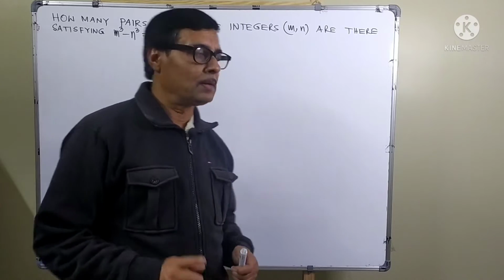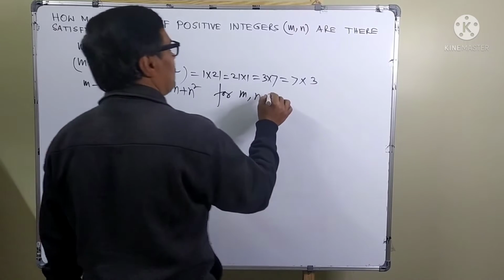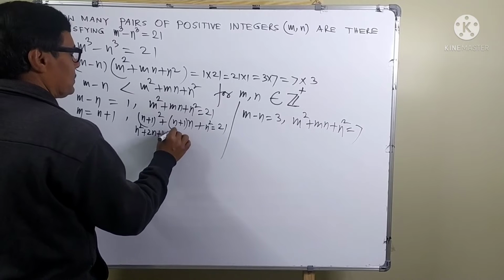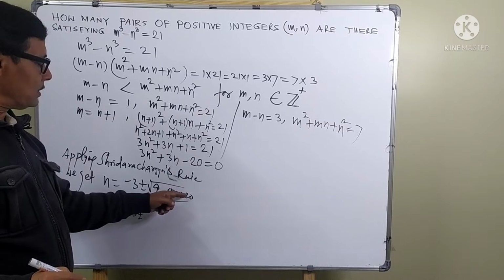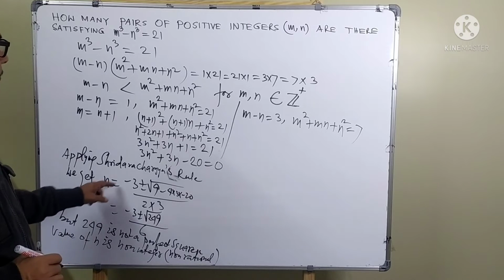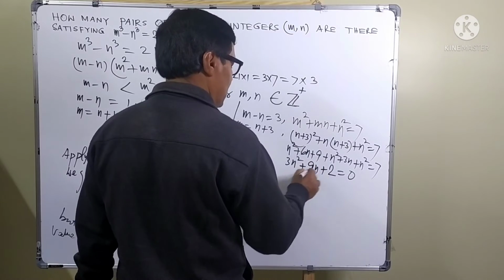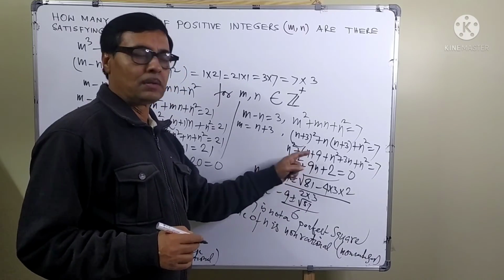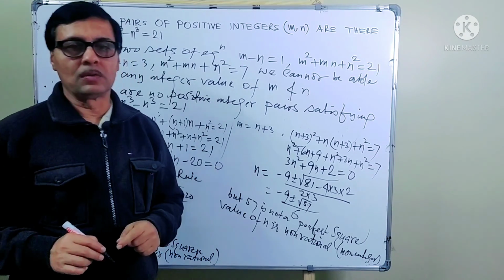m^3-n^3=21 . what are the +ve integer pairs (m,n)?